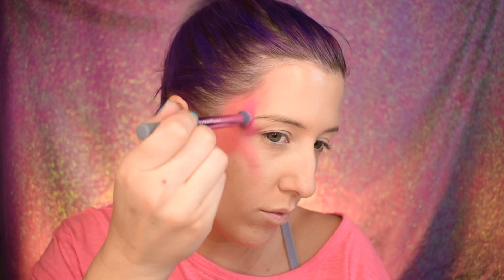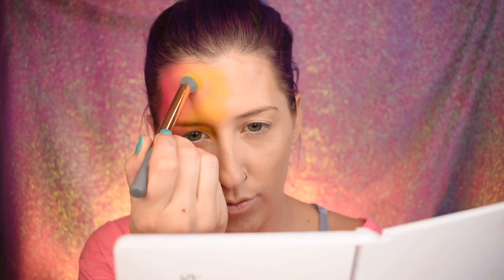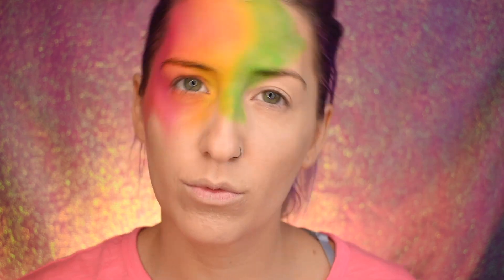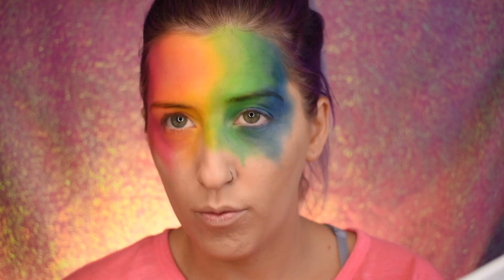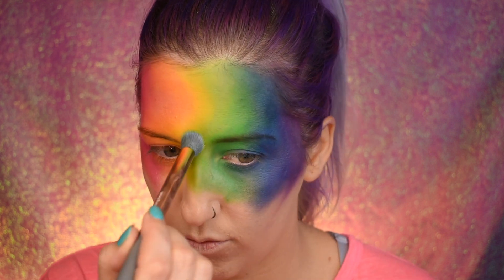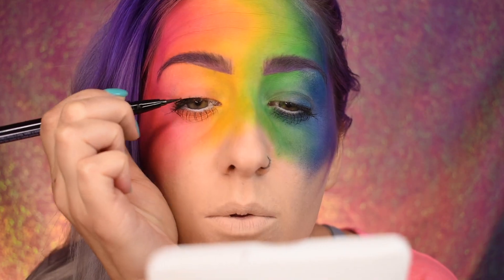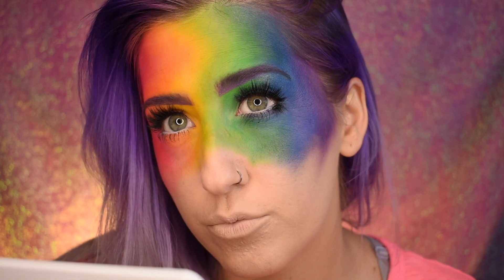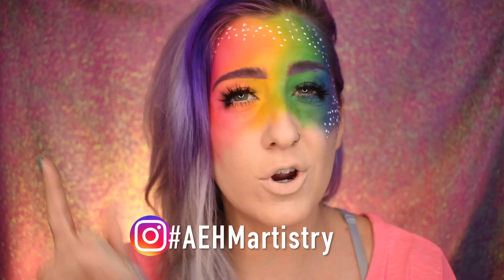RAINBOW Mask MAKEUP TUTORIAL!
Here I am with a RAINBOW MAKEUP mask tutorial! Using exclusivly the BH Cosmetics Take Me BACK TO Brazil Palette! I scored this gorgeous rainbow palette last week while it was on sale and I am so glad I did! ROY G BIV called and he wants to slay his rainbow makeup!

BH Cosmetics Take Me BACK to Brazil palette
Tarte Amazonian Clay Liner in Prom Queen
Urban Decay Perversion Liquid Liner @ ULTA
SIGMA Line Ace in ENDORSE (White Eyeliner used)

HOUSE OF LASHES in Knockout --
You save $5! I get 500 Loyalty points!
Large order? Use COMEBACK15

CAMERA:
using the 18-55mm lens, Internal Mic only, Aperture 4, ISO 200, Shutterspeed 1/60
💡LIGHTING:
EDITING: iMovie
🎧 EDITING HEADPHONES:
Best Buy

All opinions are that of my own!😽The links starting with "go.magik”, also Amazon, BH Cosmetics, and Tube Buddy links, are affiliate links and I may make a small commission if you choose to purchase through my link, thank you for your support!